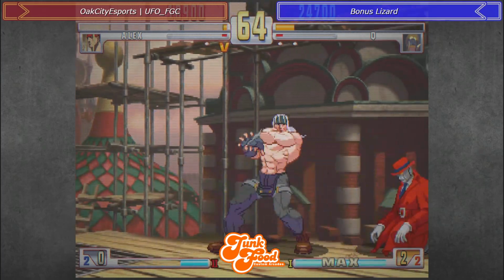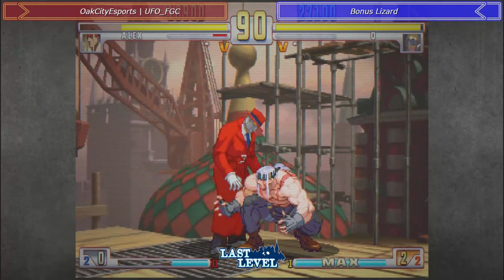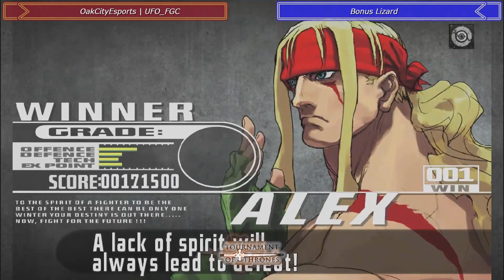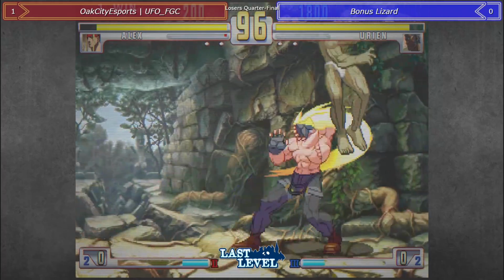Street Fighter III 3rd Strike - UFO (Alex) vs Bonus Lizard (Q,Urien)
Tournament of Thrones 35 (10 Jun 2023)

Last Level event series